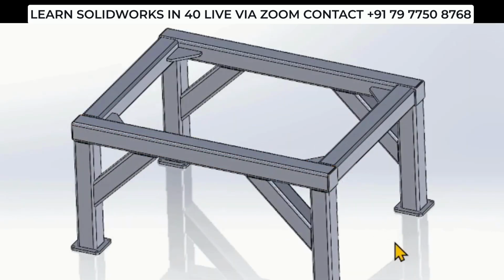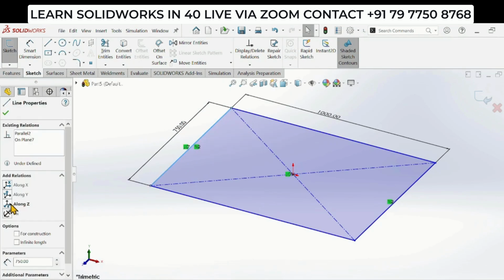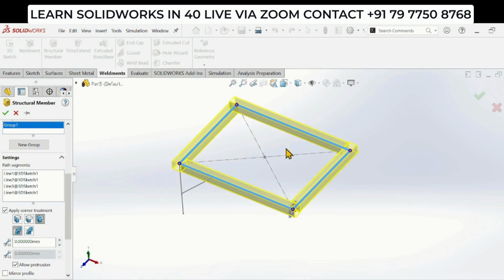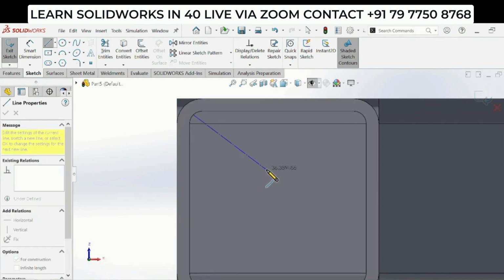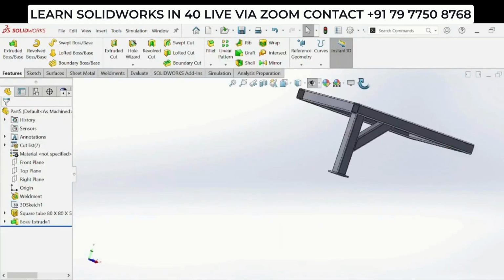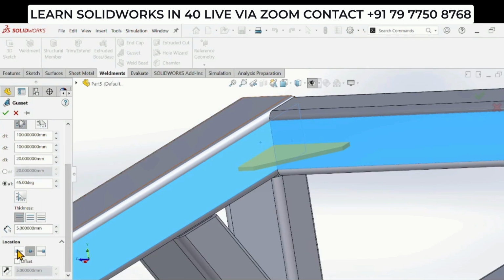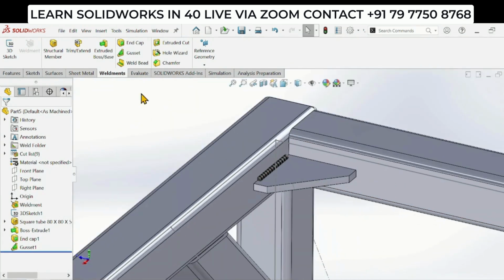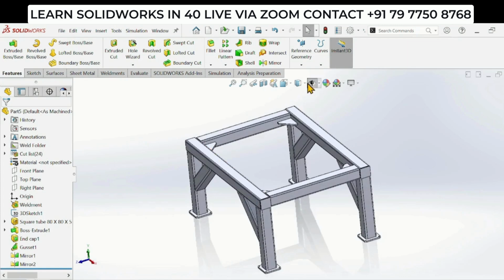SolidWorks Tutorial for Absolute Beginners in 2025 I Weldment Structure design in SolidWorks